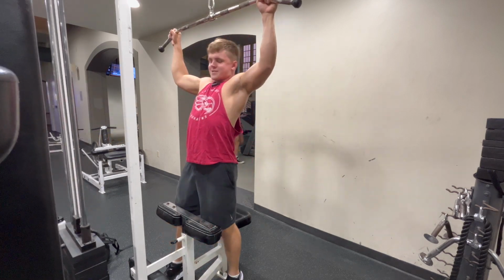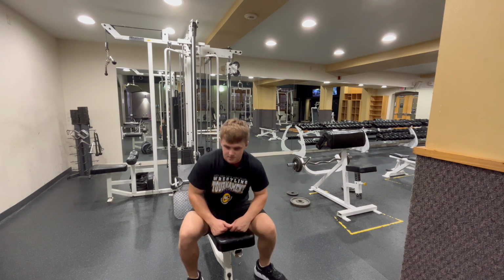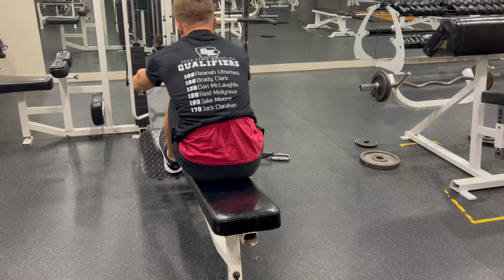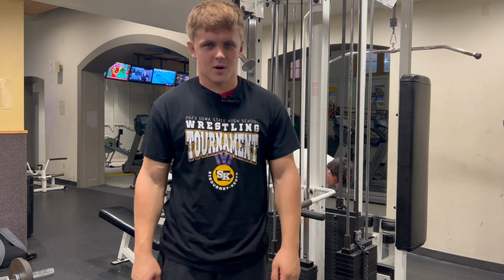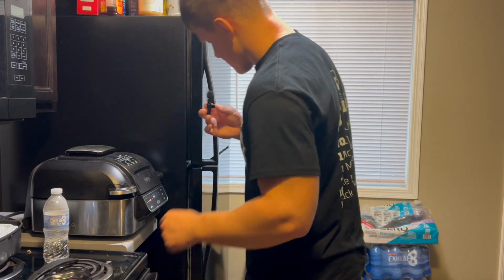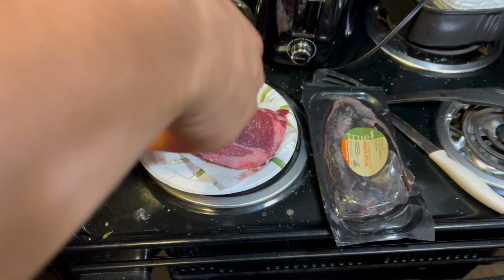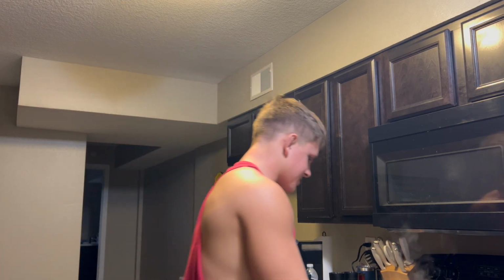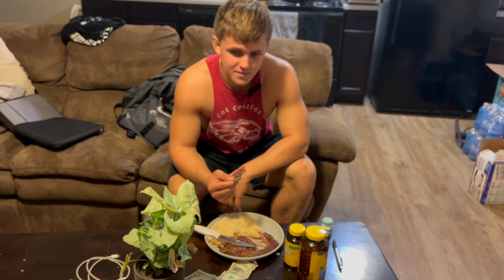Back Day #1 | Post workout cook